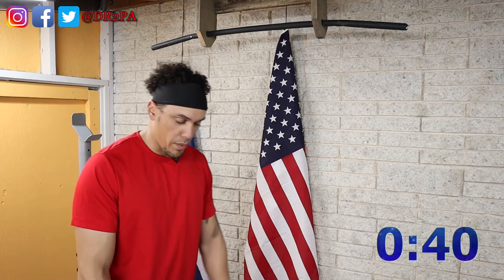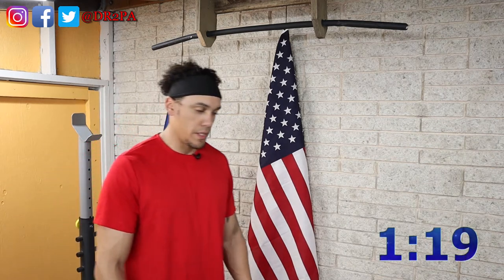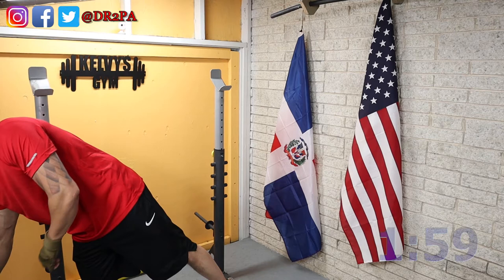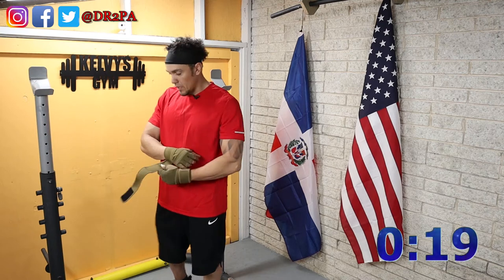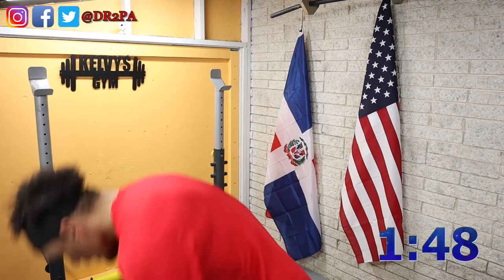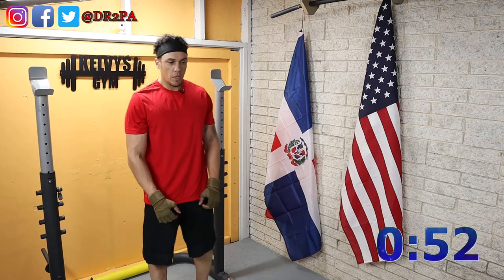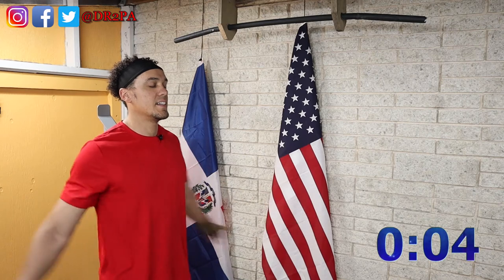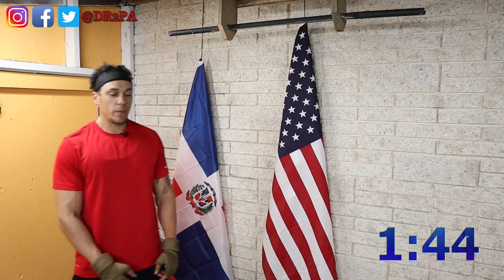Day 241 | 300 Days Fitness Challenge